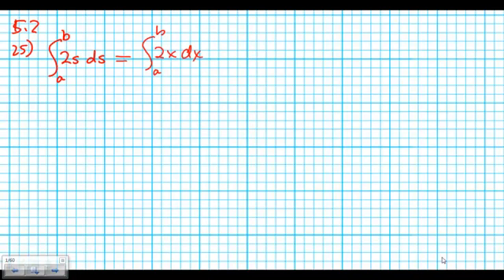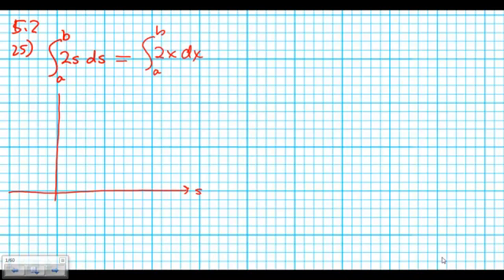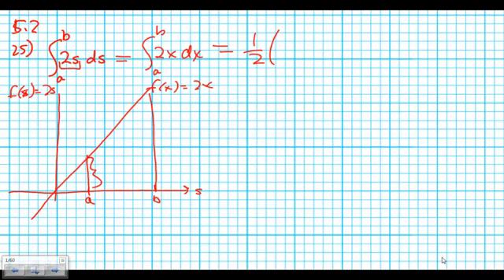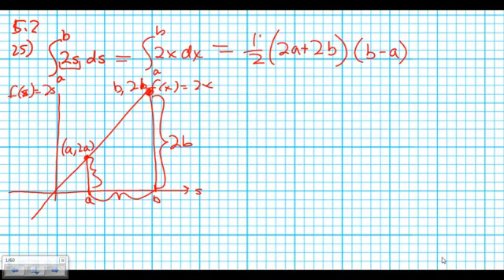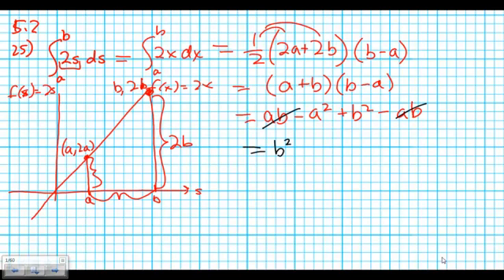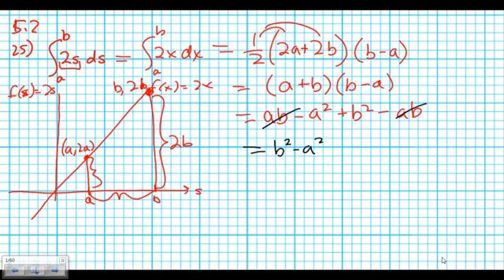fdwk3e 05 02 hw 25